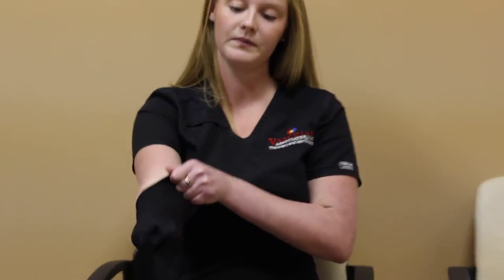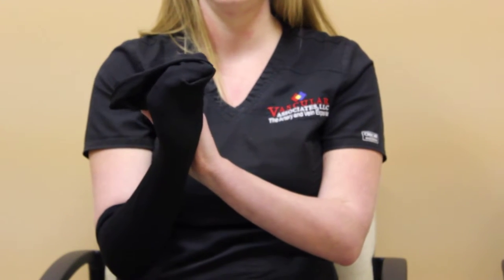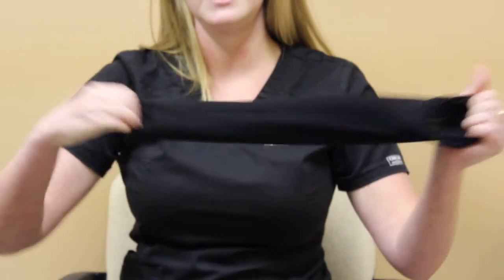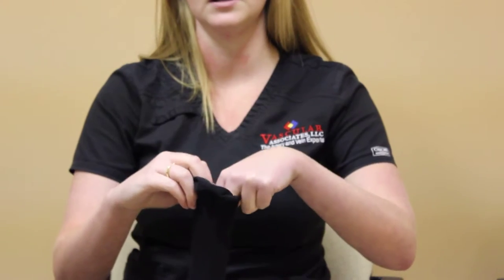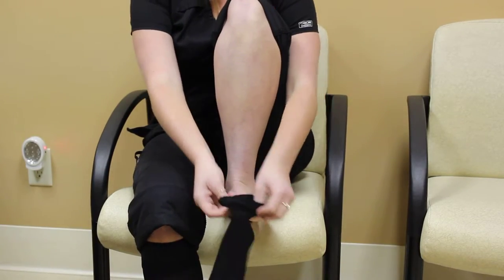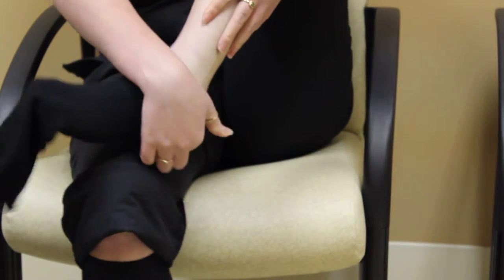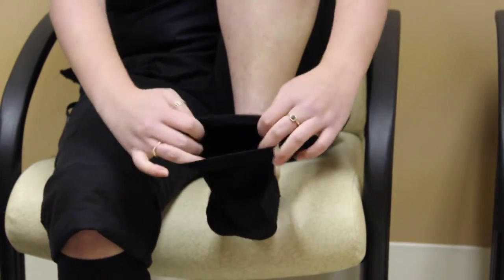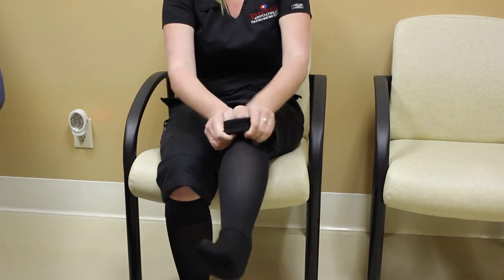Vascular Associates Compression Hose 1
How to put compression hose on.